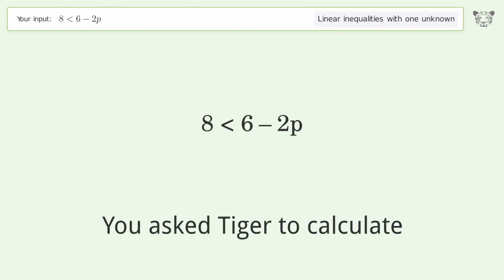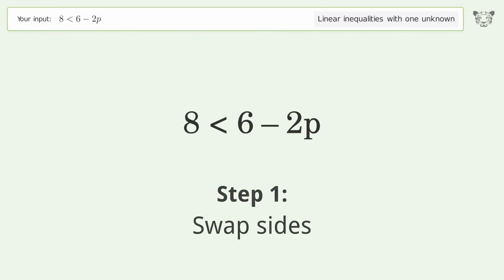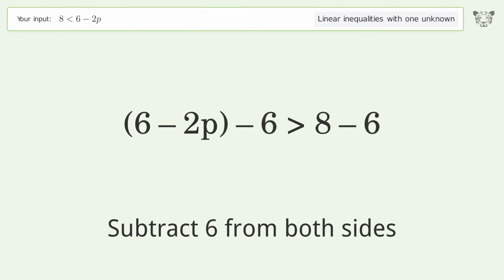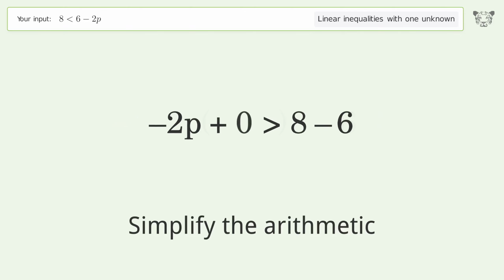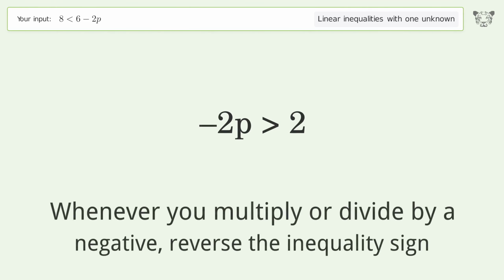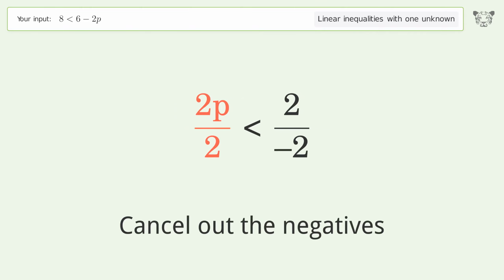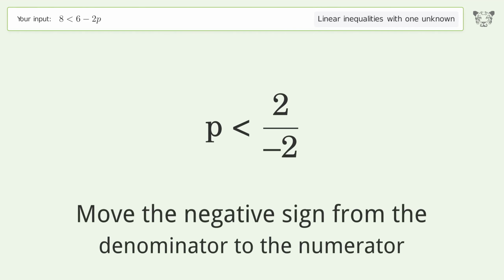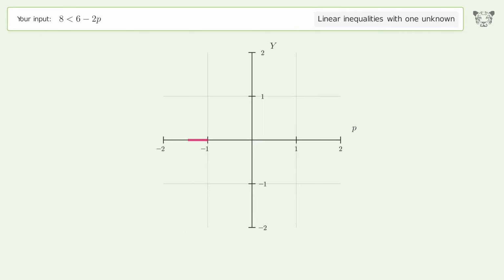Solving Linear Inequalities: 8 is Smaller Than 6-2p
Struggling with 8 is Smaller Than 6-2p? Watch our step-by-step video on Tiger Algebra to master this linear inequality effortlessly. Also, check out for more tips and tricks